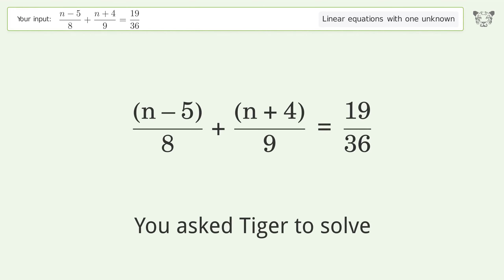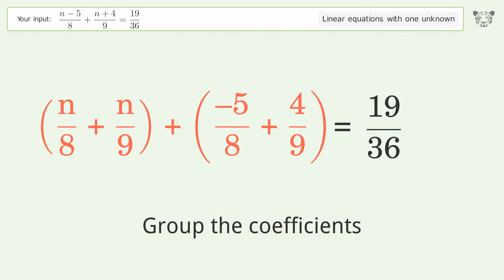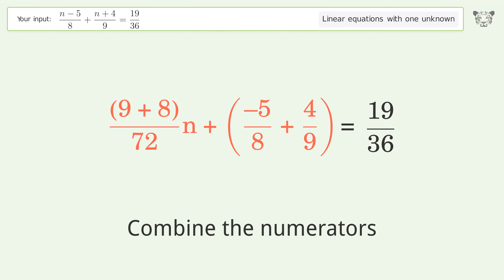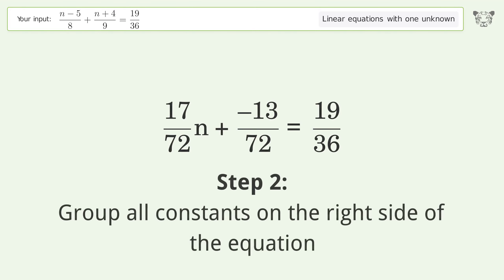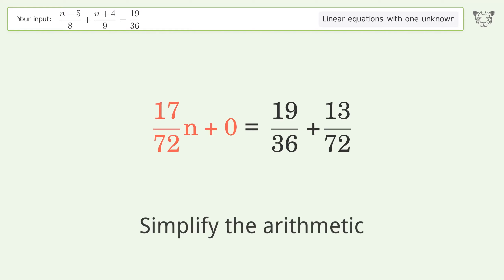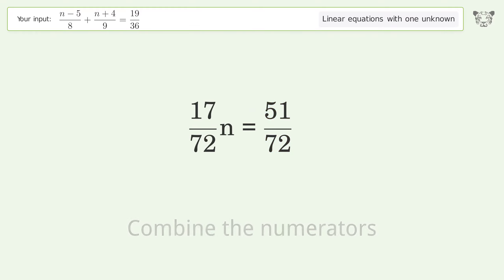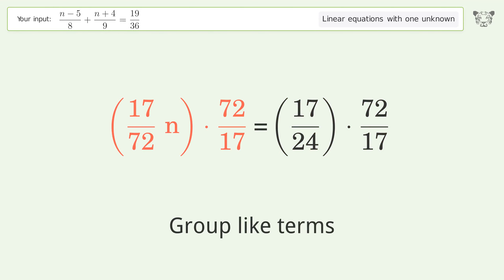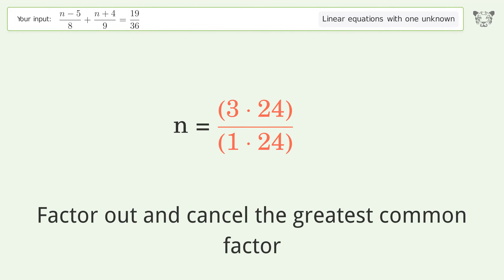Solve (n-5)/8+(n+4)/9=19/36: Linear Equation Video Solution | Tiger Algebra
Struggling with (n-5)/8+(n+4)/9=19/36? Watch our step-by-step video on Tiger Algebra to master this linear equation effortlessly.